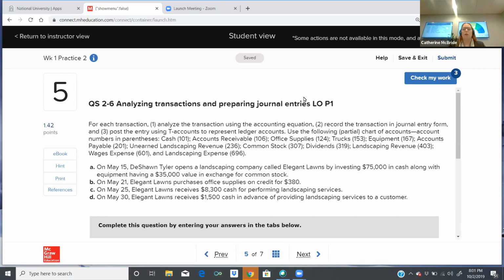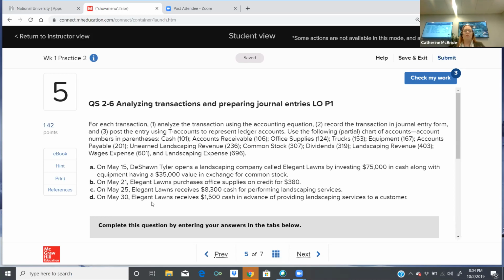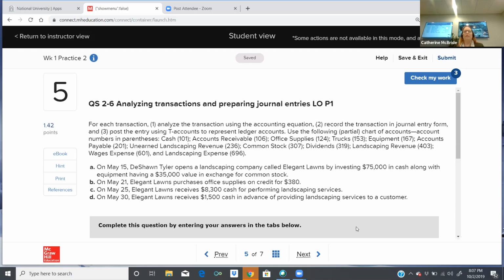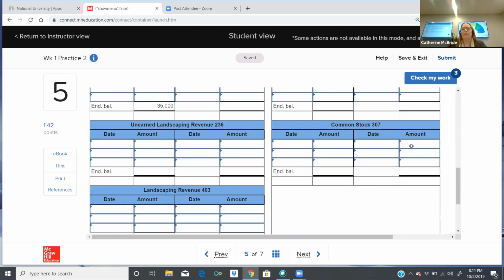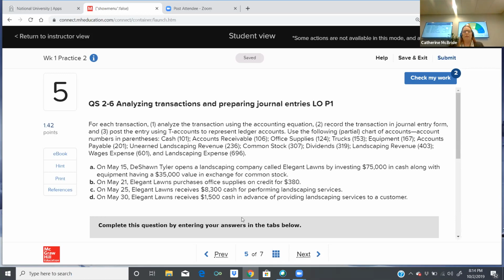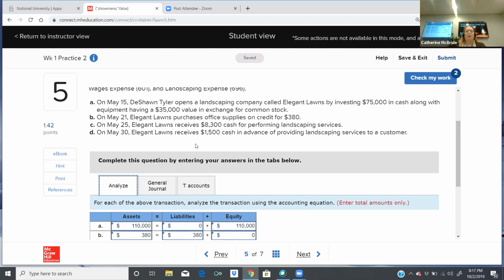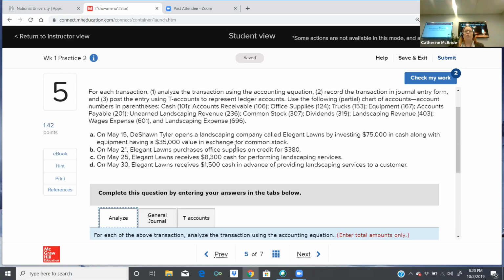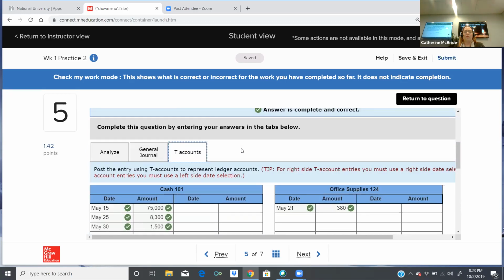Journal Entries Practice Problems Two